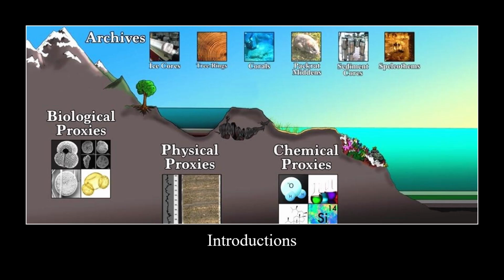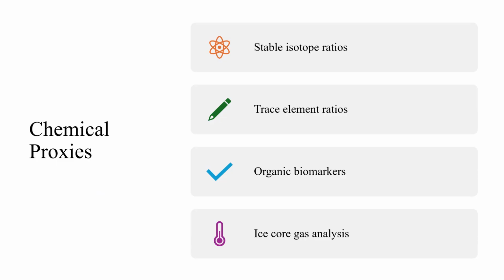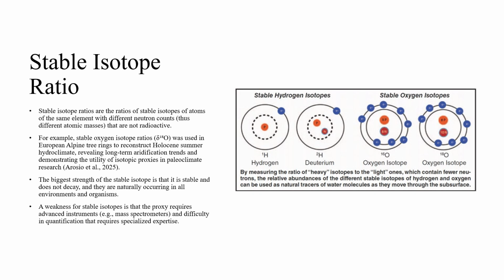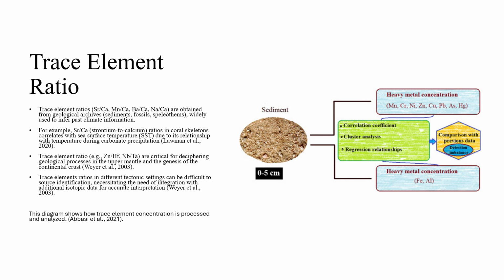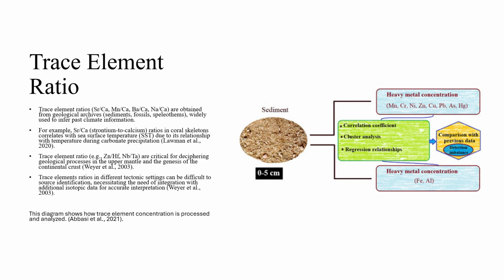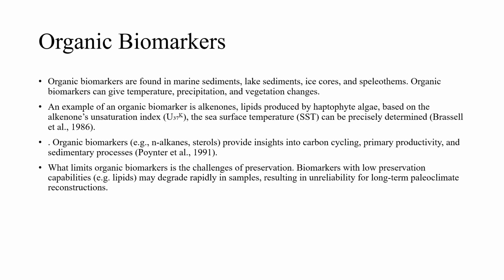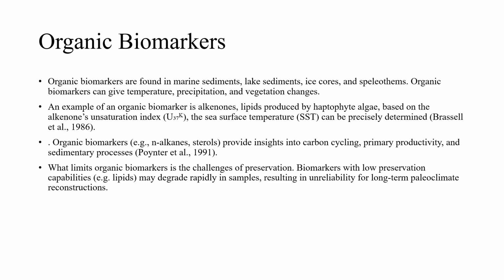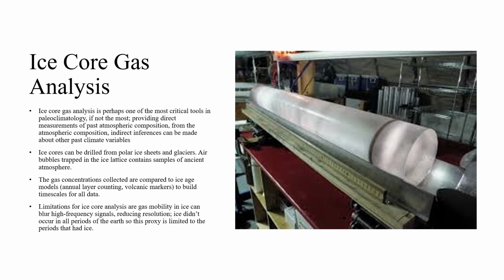Paleoclimate Proxy Paper